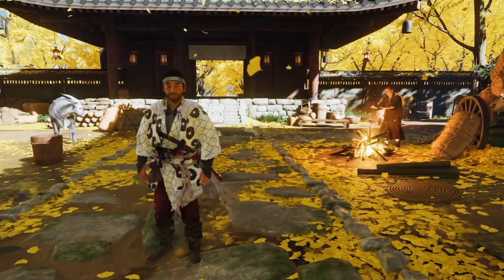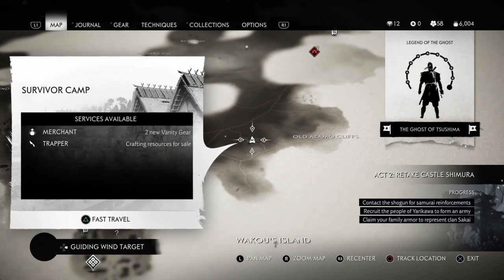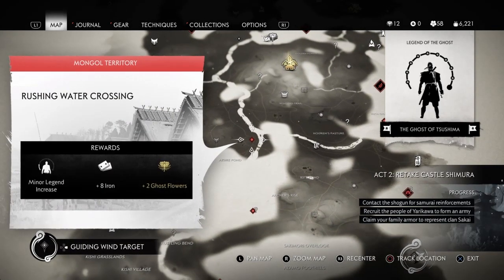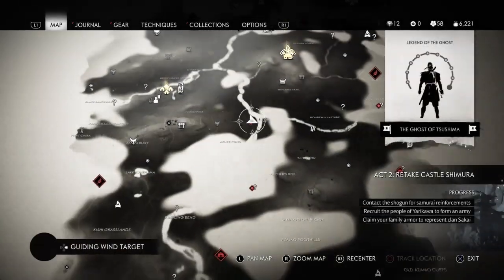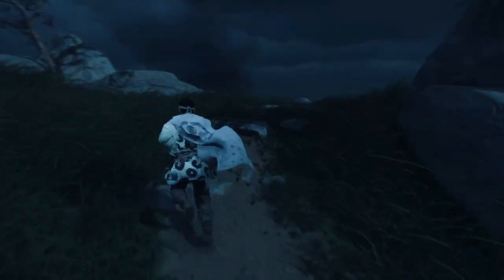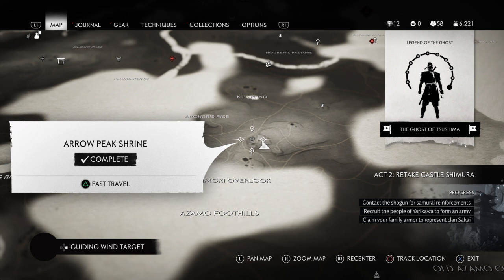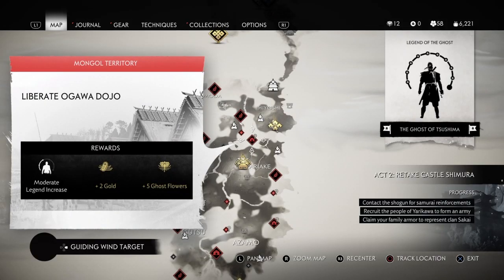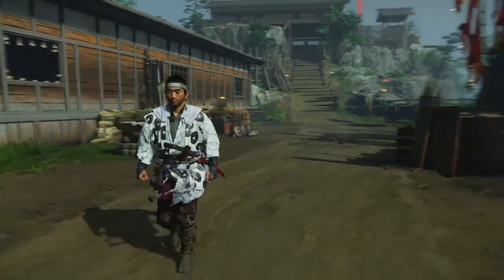How To Farm For Supplies, Predator Hides AND EVERYTHING IN GHOST OF TSUSHIMA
GHOST OF TSUSHIMA FARMING SPOTS

Hey, what's going on guys and welcome to SoloPlay Gaming. Today, I am going to show you HOW TO FARM FOR EVERY MATERIAL IN GHOST OF TSUSHIMA. Remember that all spots that I had shown in this video are all just Chapter 1 farm spots. If you are looking for the timestamps for each material then here they are :
ITEM YOU HAVE TO GET FOR FARMING : 01:33
Supplies 1 : 02:23
Supplies 2 & Predator Hides : 05:39
Flowers : 08:33
Predator Hides : 08:52
Bamboo & Yew Wood : 09:35
Wax Wood : 12:22
Silk : 13:59
Gold : 14:52
Leather,Linen,Iron and Steel : 15:55
How To Get In Castle Kaneda : 16:26
I HOPE THIS VIDEO CAN HELP YOU OUT WITH THE GAME!!!